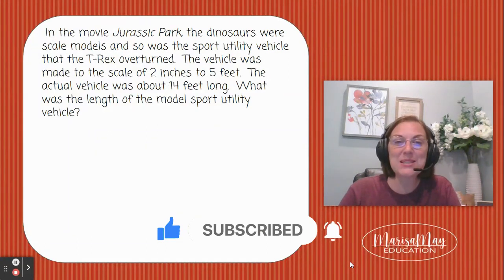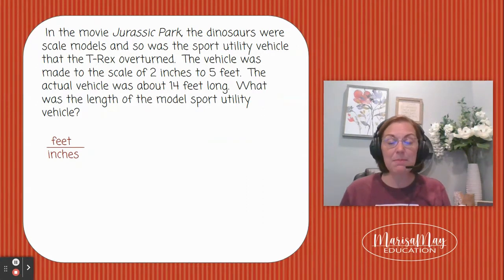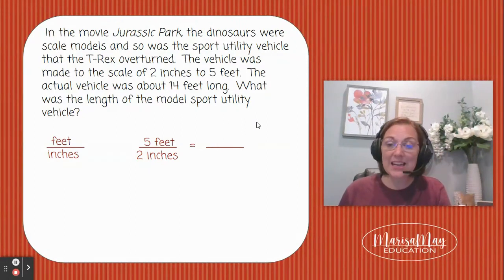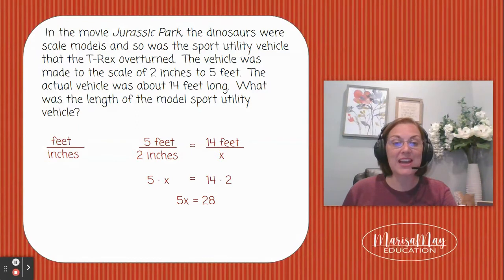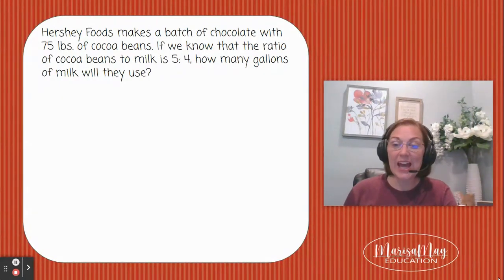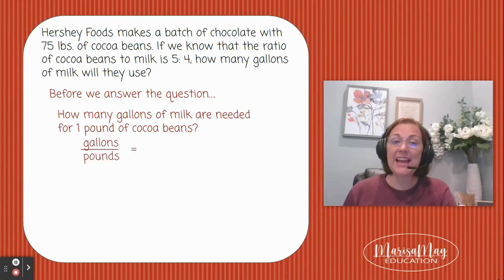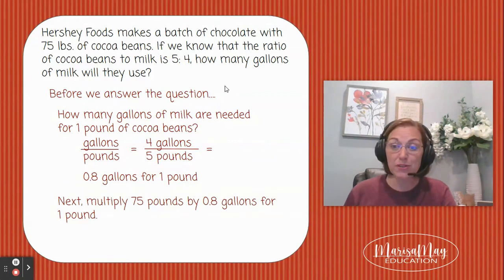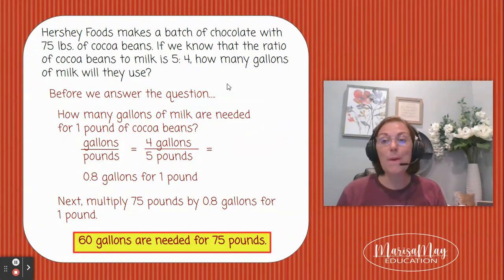Do You Have Trouble with Word Problems? | Let's Solve with Proportions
In this video, we solve 2 word problems using proportions.  Remember... Words are important and should be used to set up the proportion first.